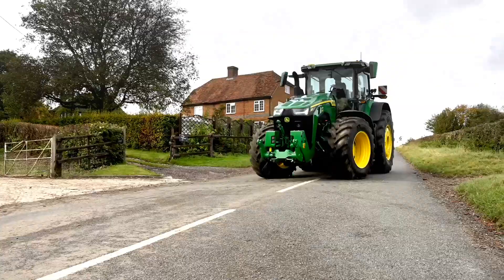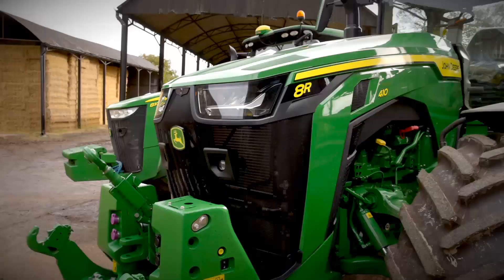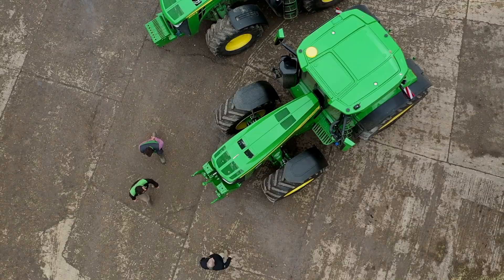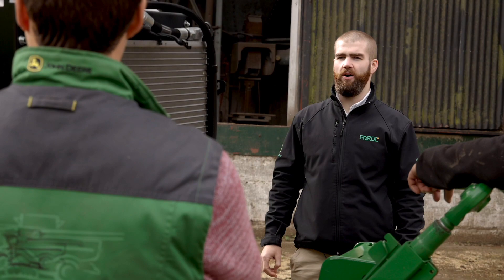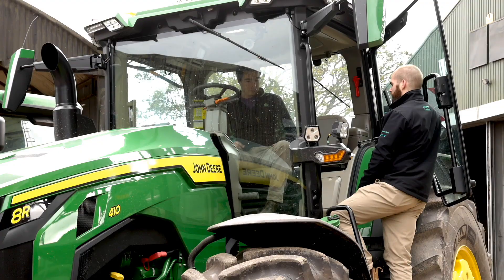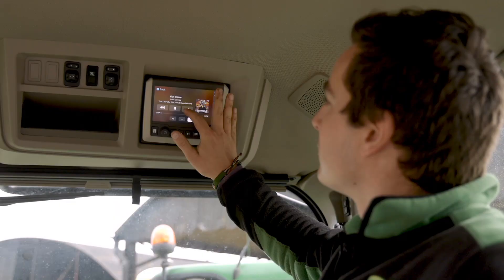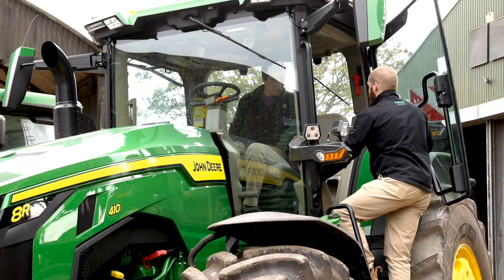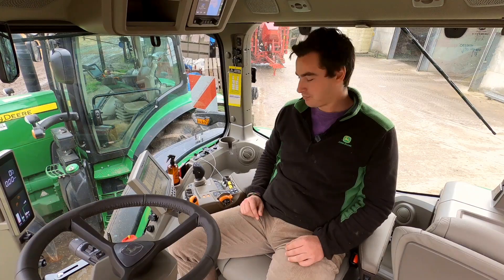Rowles Farm - Part 1 | John Deere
It's time to upgrade!
See in this Video how Tom and Will from Rowles Farm test the new 8R Series tractor from John Deere on their farm.